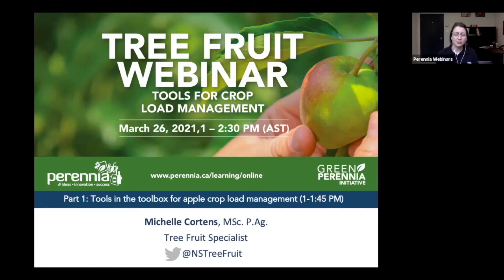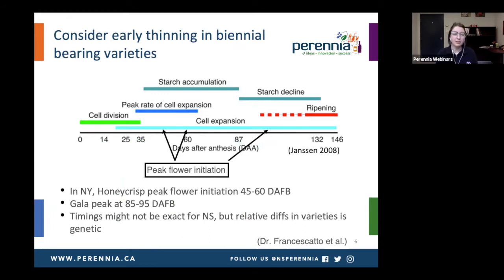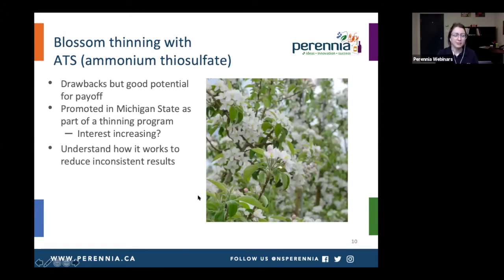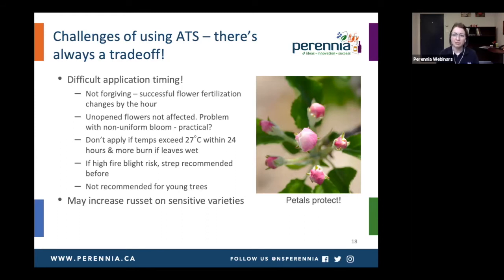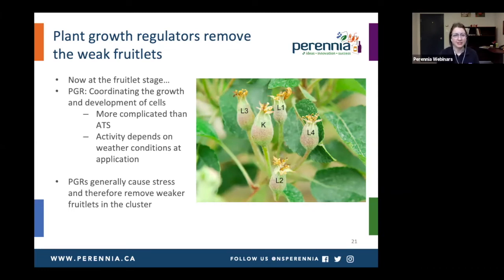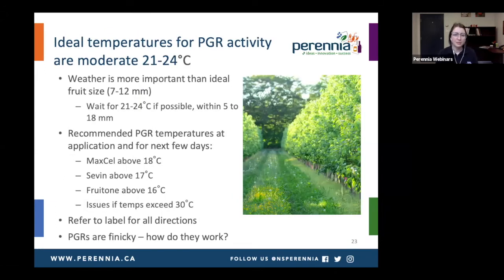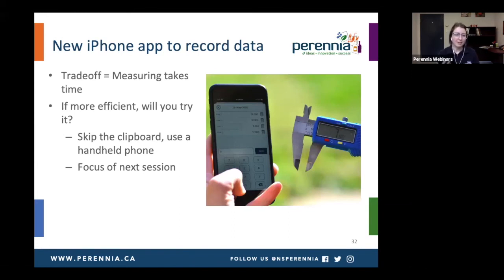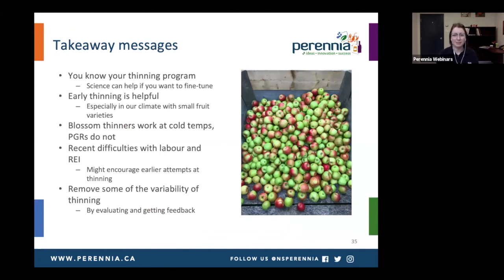Tools in the toolbox for apple crop load management, March 26, 2021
Join Tree Fruit Specialist, Michelle Cortens, for a winter webinar on how chemical thinners work for apple blossom and fruitlet thinning. This session will focus on the science and strategy of selecting thinners for certain weather conditions and crop stages.

Timestamps
2:07-8:04 Overview of thinning approaches in relation to fruit development and potential benefits
8:04-13:11 Bud pruning for early benefits and how to distinguish floral buds
13:11-26:40 Blossom thinning to understand how it works and reduce inconsistent results
26:40-31:38 Fruitlet thinning with plant growth regulators
31:38-39:57 How chemical thinners work
39:57-47:25 How much thinning is needed and tools to support decision making